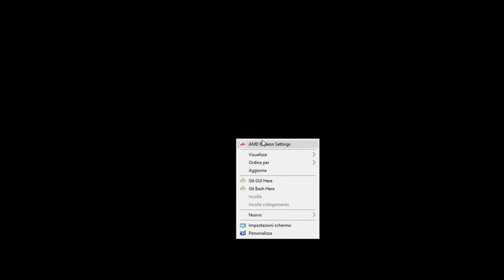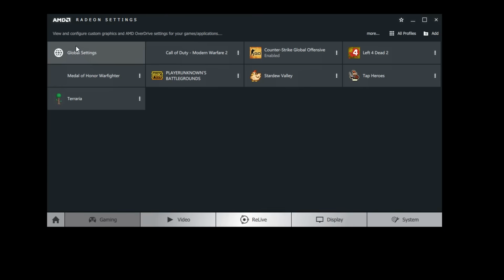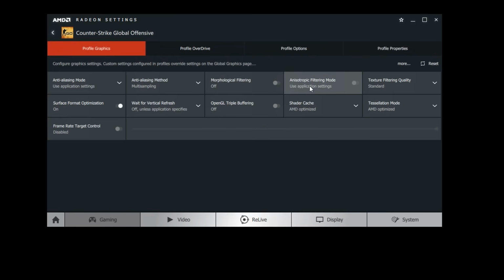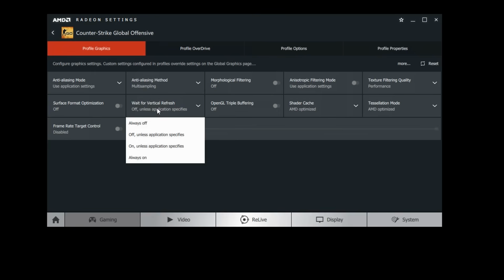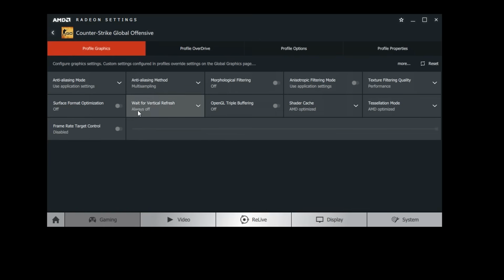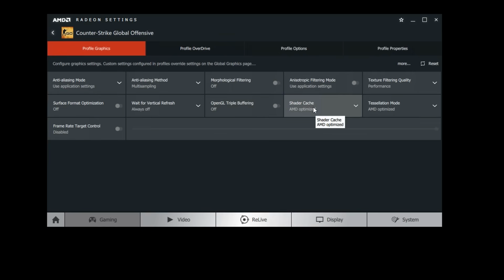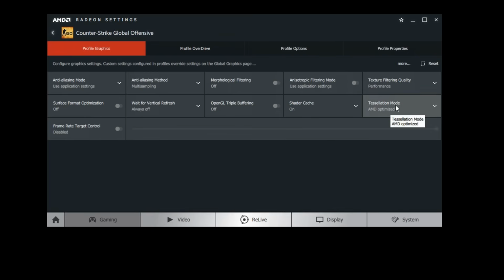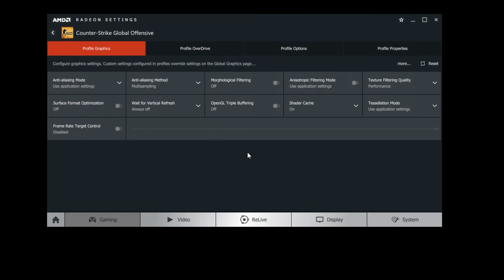CS:GO - AMD Profile Settings for Best Performance (FPS Boost)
🟡 Buy & Sell CS:GO skins. Low prices, fast & secure